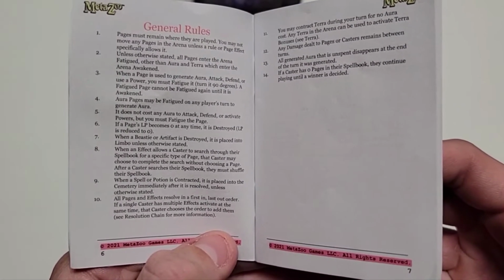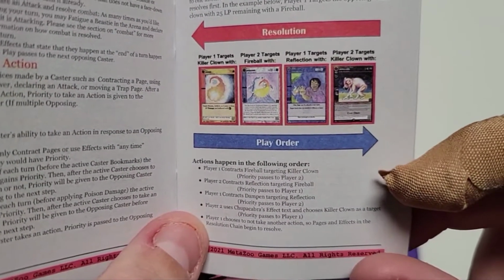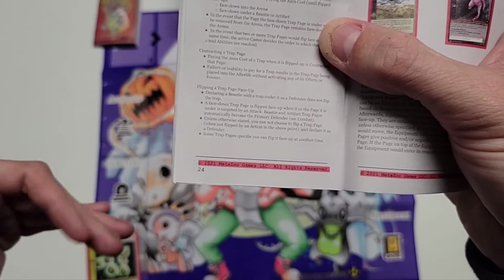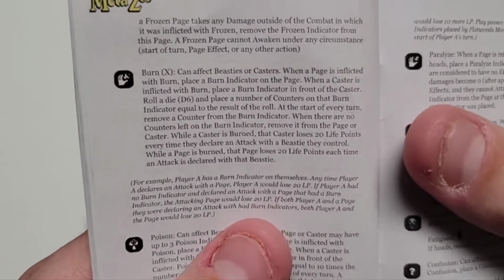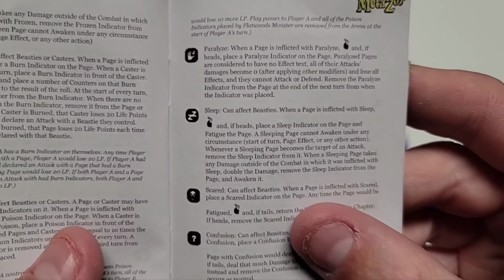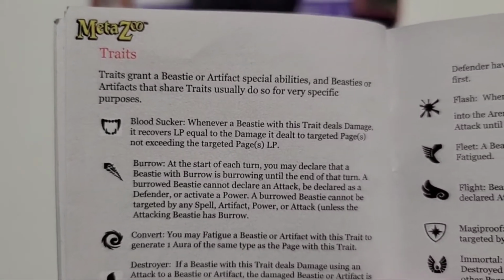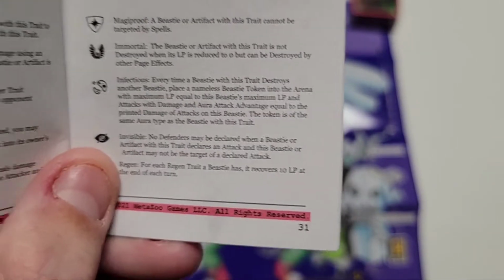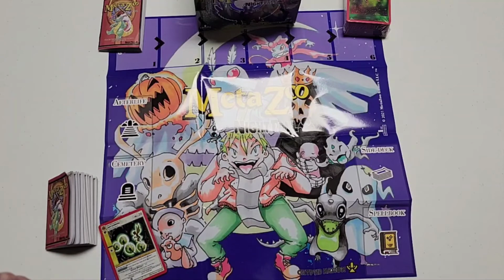How to play Metazoo: The Rules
This Video is going over the rule book and the basics of Metazoo. We dont cover the entire rule book just the major points of emphasis but we encourage everyone to go read the rulebook! A 2nd video that will cover actual gameplay is also on our channel go check it out!